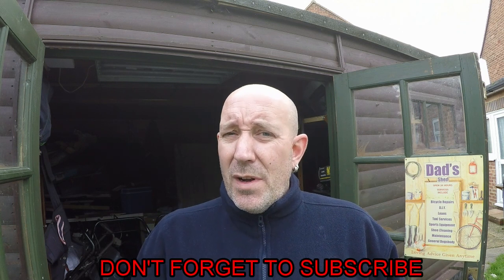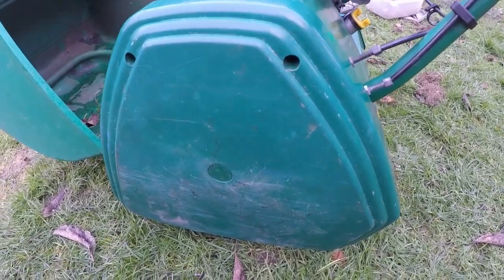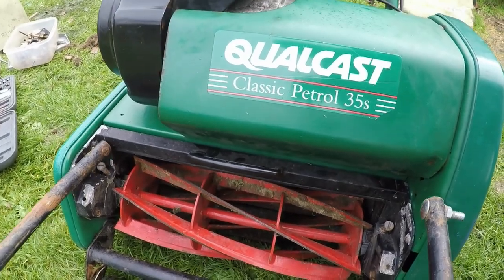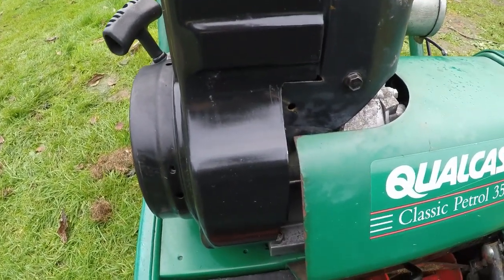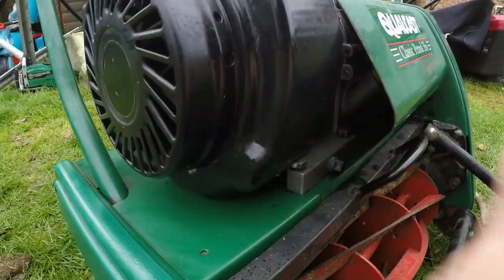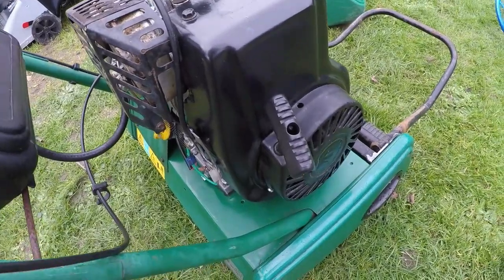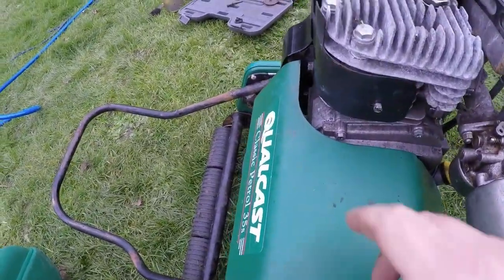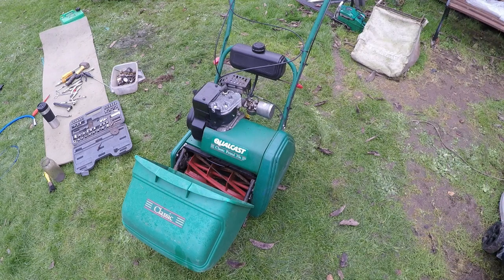QUALCAST 35S LAWNMOWER NOW FINISHED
this is the last part of the Qualcast mowers videos, you have now seen the mower from when I first got it and managed to get it up and running, now its done and I can put it up for sale.
I hope you enjoyed the sections of videos and I look forward to seeing you all again soon.Mick